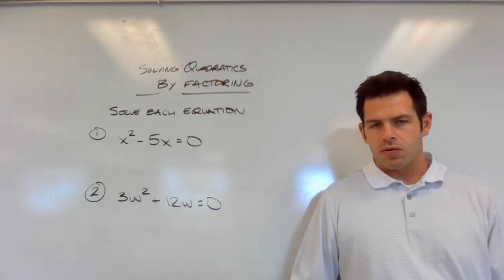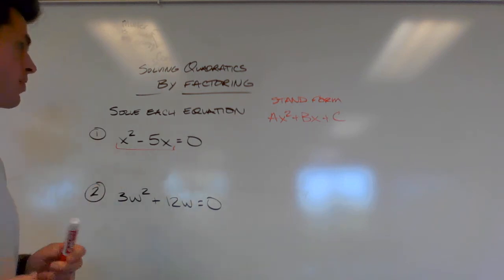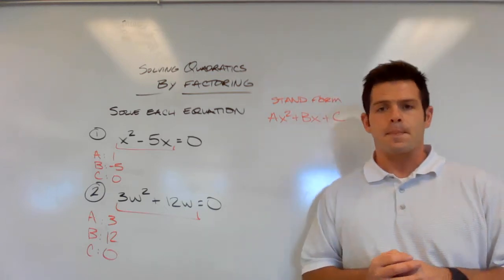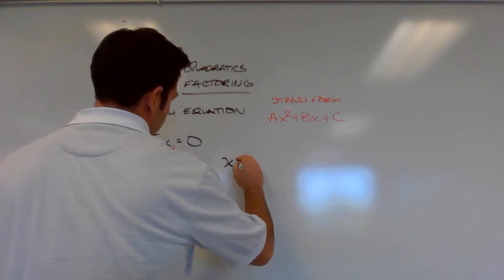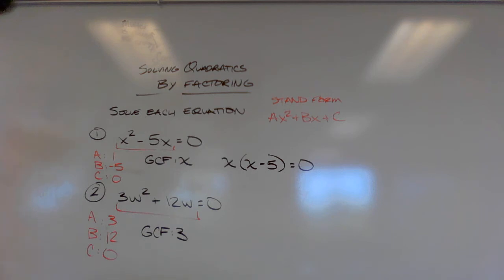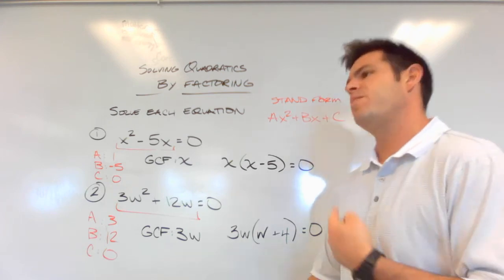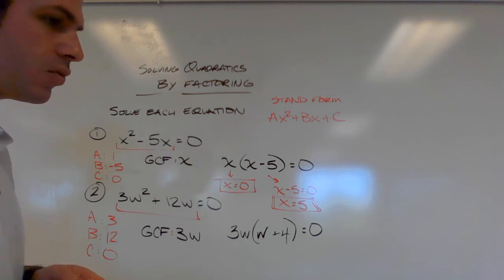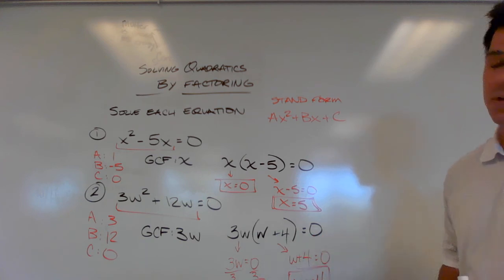Solving Quadratics by Factoring (GCF)